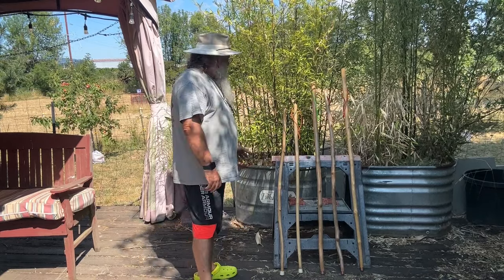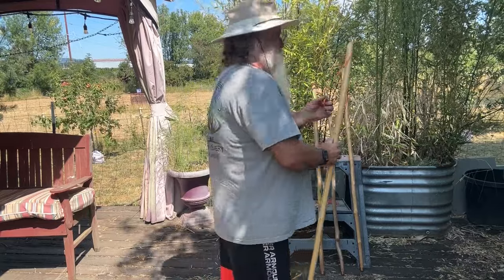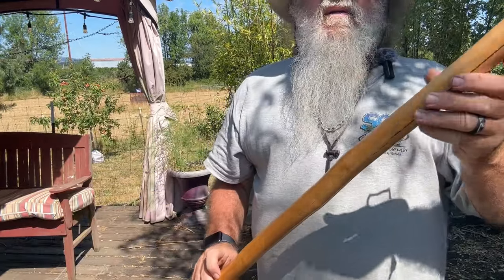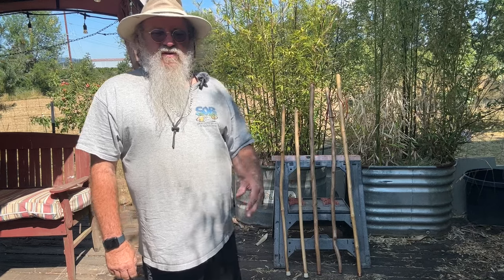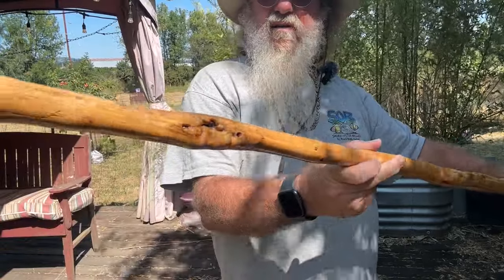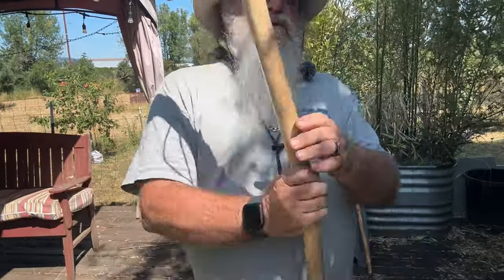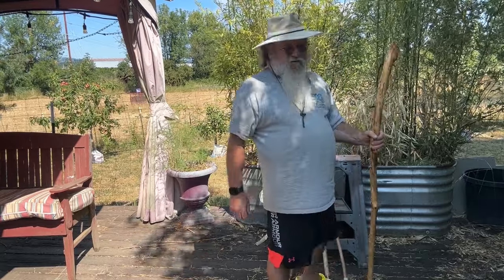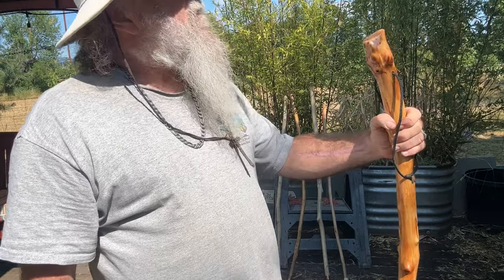My First 10 Completed Walking Sticks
Finally, my first 10 walking sticks are done. Since I'm just beginning this journey these sticks are pretty simple. I have new ideas for making my sticks even better. Follow along and see what I come up with.